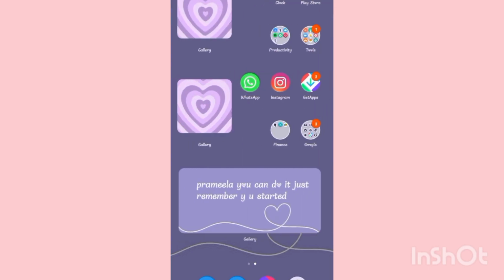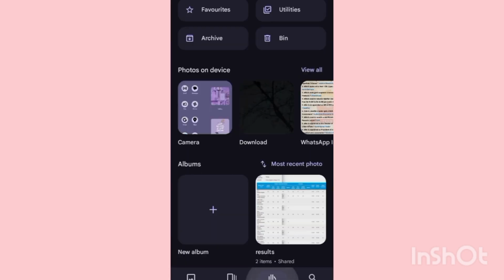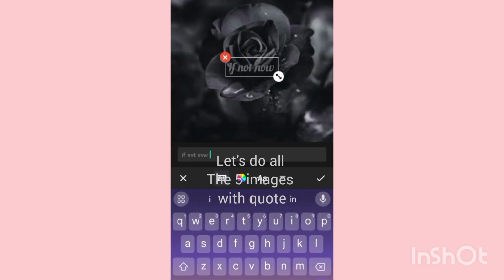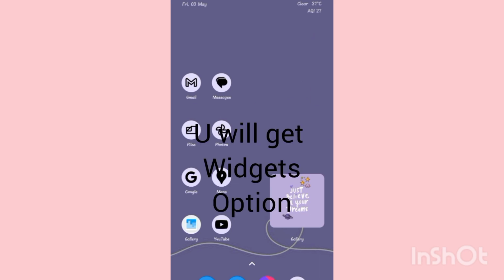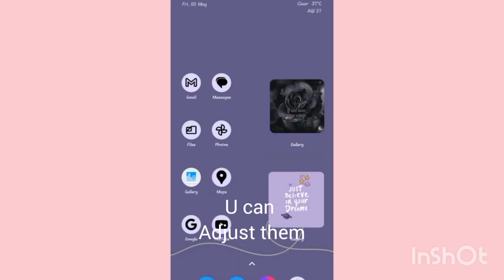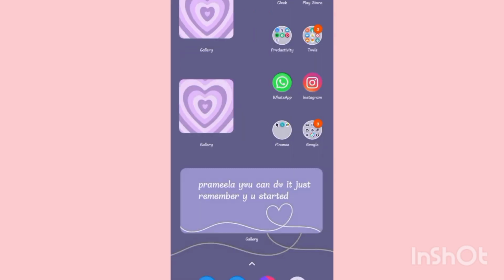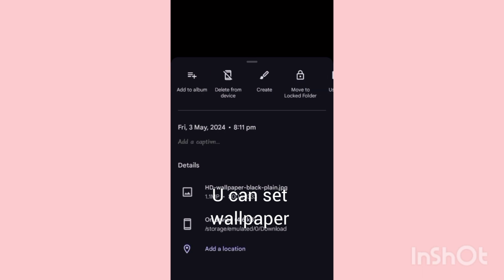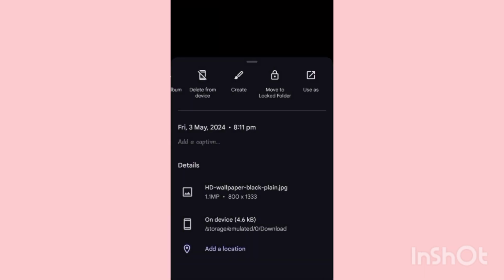💝cute homescreen tips